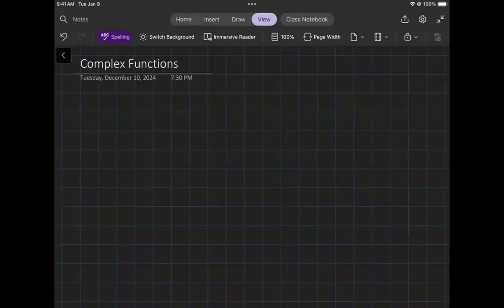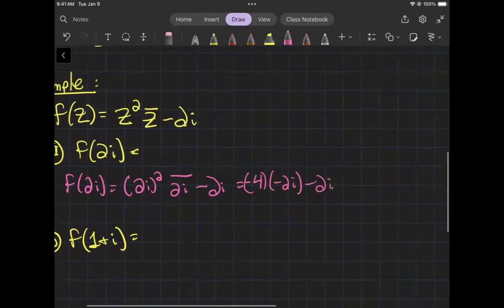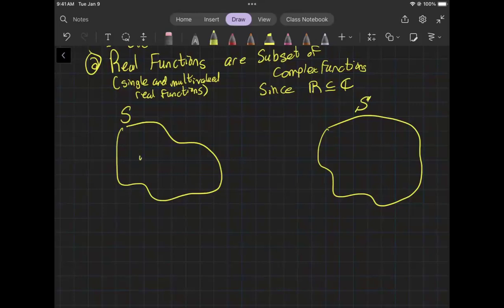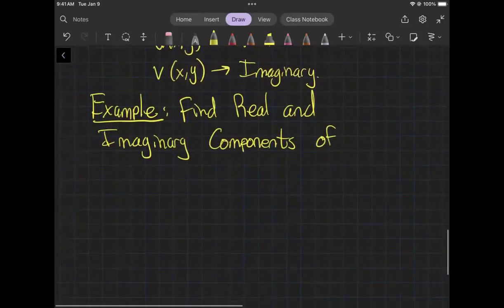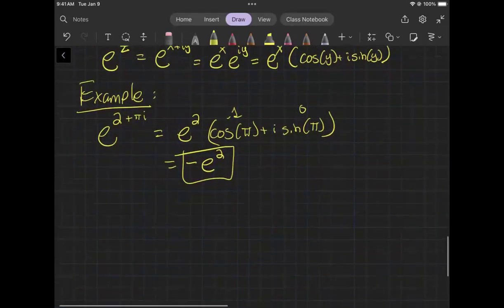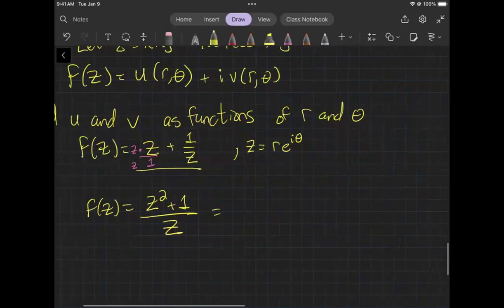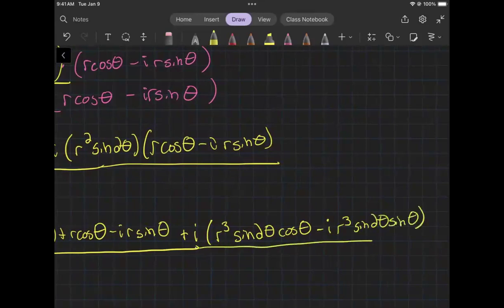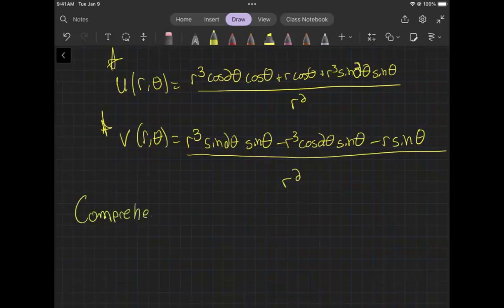Complex Functions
In this video, we will get a first glimpse of Complex Functions. I will break down how to write out a complex function in terms of the real and imaginary components and write out the polar form of a Complex Function. If you have questions, please let me know.